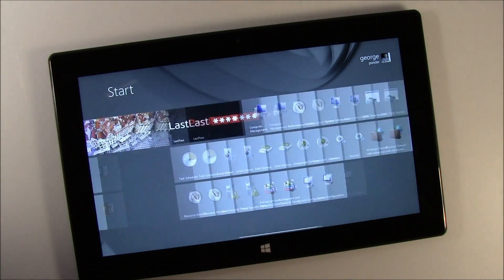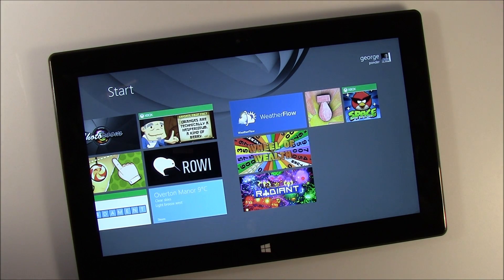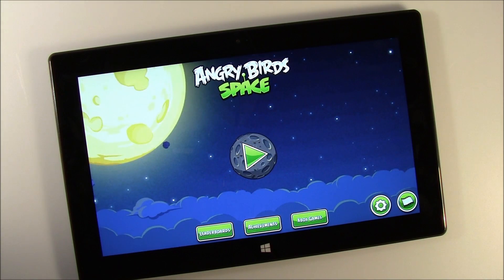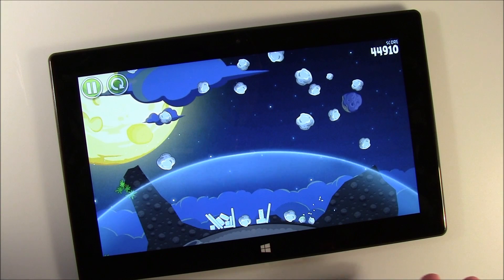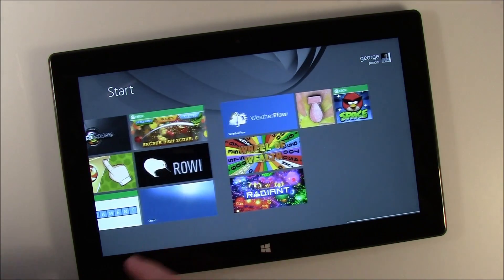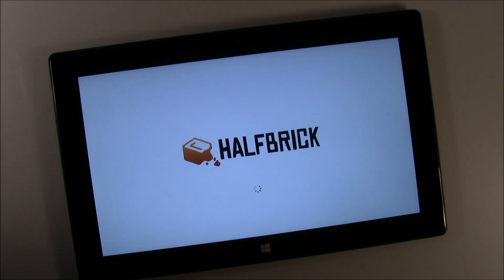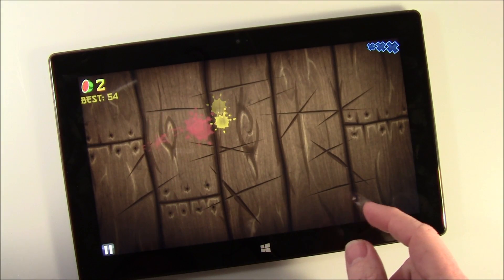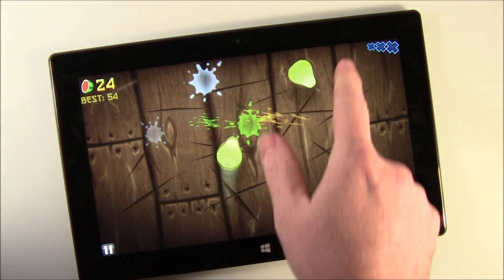Playing Games on your Microsoft Surface